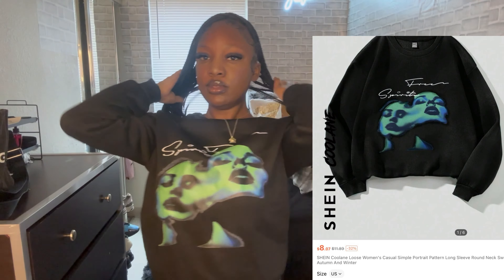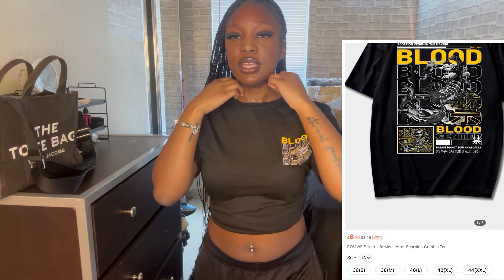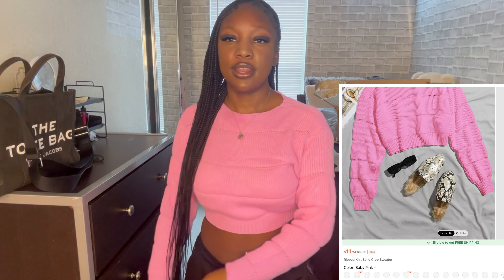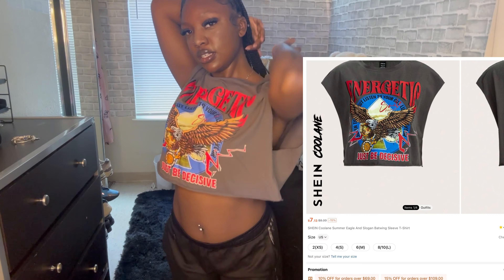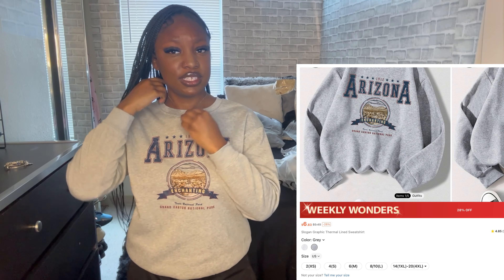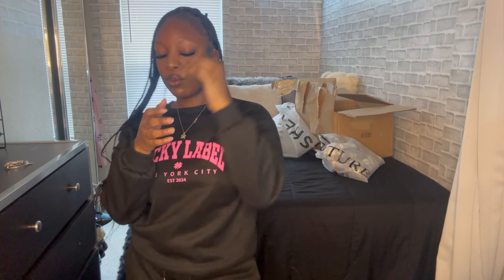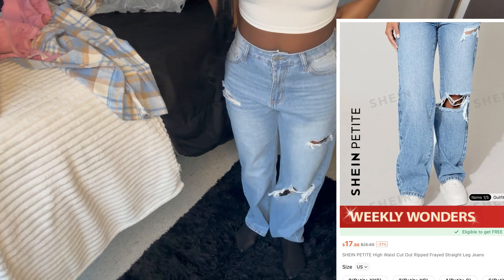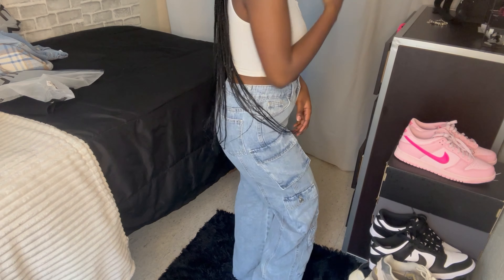Mini Shein Haul!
Mini shein haul! First video of 2024!! Enjoyy.